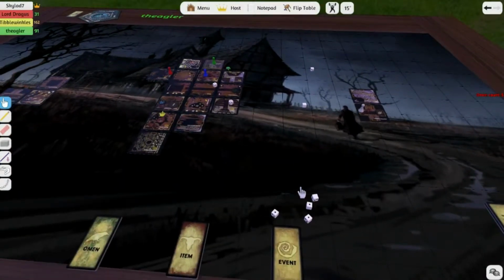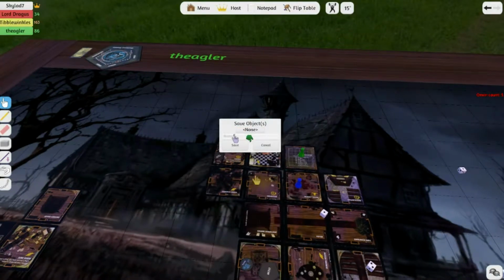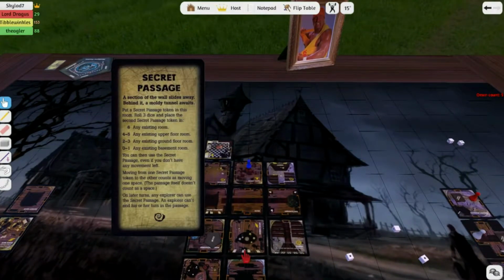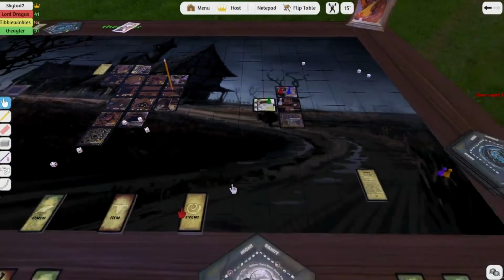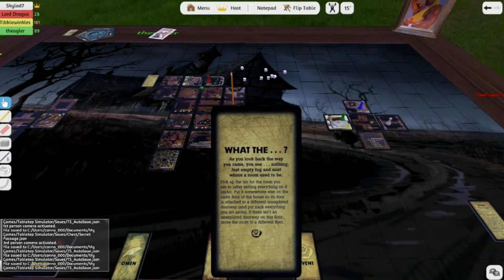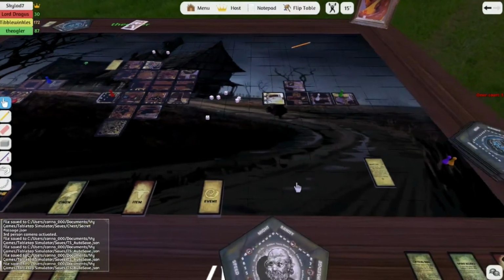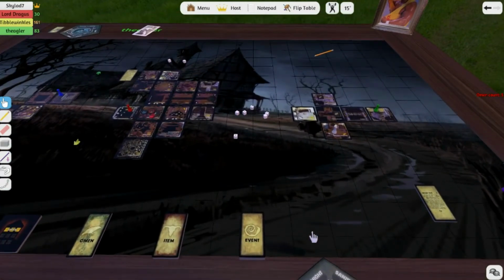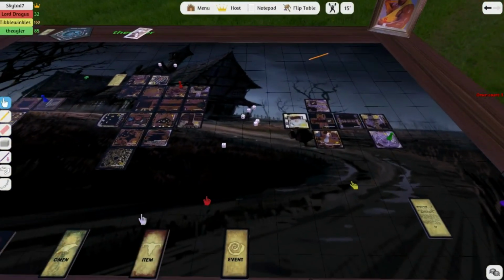Ze Nerdoteers Play- Tabletop Simulator: Betrayal at House on the Hill #3- Losing sight of our goal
Hey guys it's Dylan and today we don't seem to be moving toward our goal.